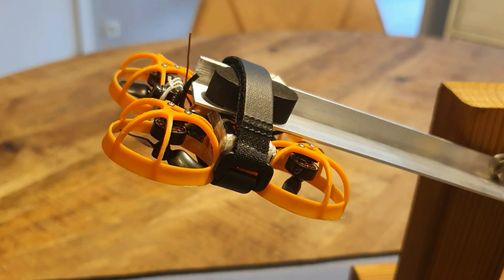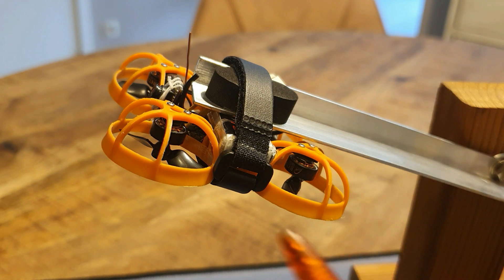Inverted VS. uninverted whoops thrust stand test | Square One FPV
After getting tons of questions about my inverted setups, I decided to put it to the test. I did have some problems along the way...  and I got some surprising results!

Check this test out!

Used in this video:
-Drone: Inverted Mobula 6:
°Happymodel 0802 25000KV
°Runcam Nano 3
°Crazybee F4 lite
°Gemfan 1219 31mm props

- Radiomaster tx16s

-Xiaomi Wowstick ( real handy tool!)

If you are wondering what my gear is, list below :)

any of those links and make any purchase I will receive
The price of the product will be exactly the same as if you would look it up yourself.
So what’s the difference? You will be helping me and my channel, and I
would be very grateful.

Drones:
Mobula 6 25000kv FrSky
Iflight Nazgul 2750kv FrSky
Mobula 6 HD
Rattler One 3”:
Motors: Emax Eco 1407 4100KV
Stack: Diatone Mamba F405 Mini DJI Stack MK3 F35 (20mm)
DJI vista
Vifly Finder buzzer ( this is very very usefull!)
Props: Azure Power 3060
TBS nano receiver

InsanitY 75 ( long flight time whoop, 5 to 7 minutes!) Components:
FC board: Happymodel crazybee f4 fr lite (Frsky version)
Camera: Runcam Nano 3
Motors: Happymodel 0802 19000KV ( get the unibell ones)
props: Gemfan 40mm 4 blade
Self adhesive foam

            FPV Gear:
Goggles Skyzone 03O
 DJI FPV goggles:
Transmitter Radiomaster tx16s

Realacc Drone backpack

Batteries and Charging:
Charger HOTA D6+ 300 AC charger
Strix 4S Parallel Charging board 2.0- Joshua Bardwell signature line
1S parallel charing board
4S Batteries Tattu R-Line 1550mAh
1S Batteries 300mAh
Torvol Lipo safe bag

Tools:
7 tools which I use a lot
Soldering iron: TS-100
TS-100 tips
Battery Checker 4S

Cameras:
Runcam 5 Orange
Naked Hero 7 Black
Samsung S10e

Time stamps:
0:00 intro
0:14 my hypothesis
1:03 test set up
1:56 problems
3:18 test results
6:04 other test I found on YT
6:22 outro